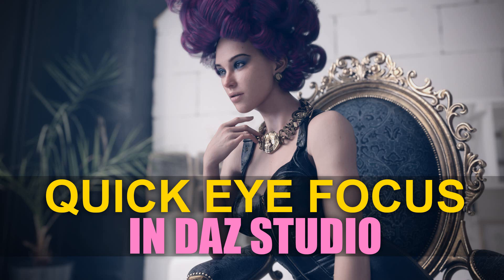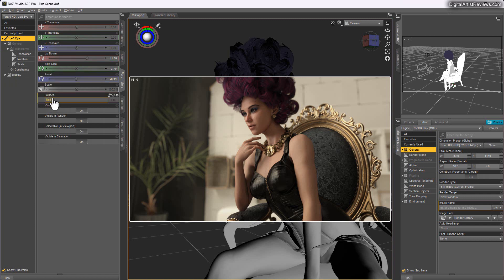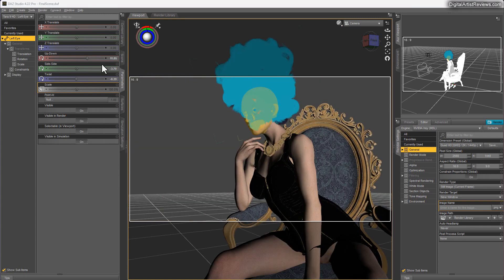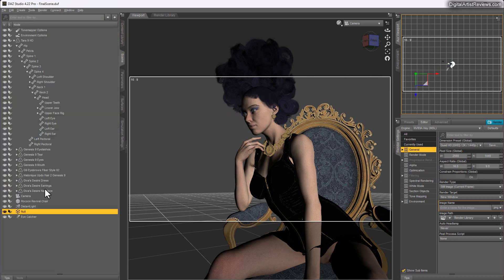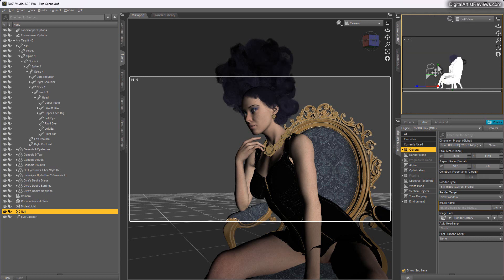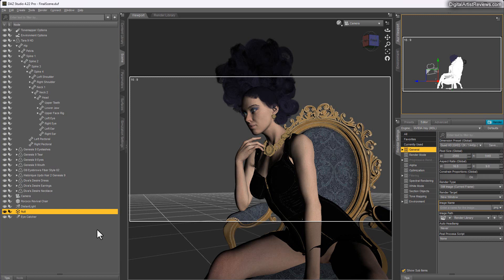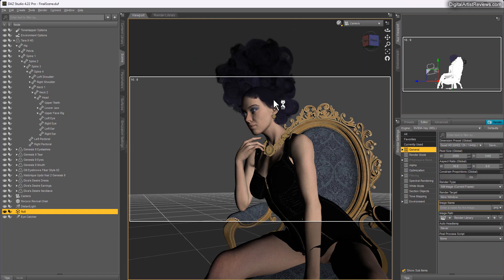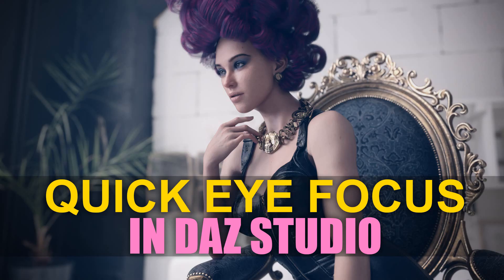Quick Eye Focus In DAZ Studio - Learn How To Get Natural Eyes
Get your FREE mini course "The 7 Biggest DAZ Studio 3D Art Beginner Mistakes And How To Fix Them Today"
Get your $1 trial for Super 3D Art Quick Start, master DAZ Studio quickly and easily, and have more fun than ever